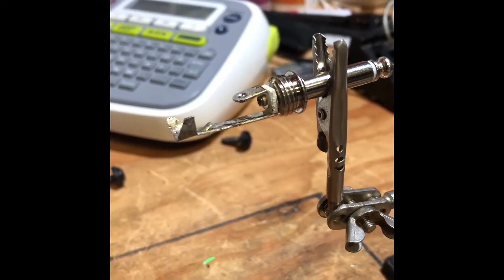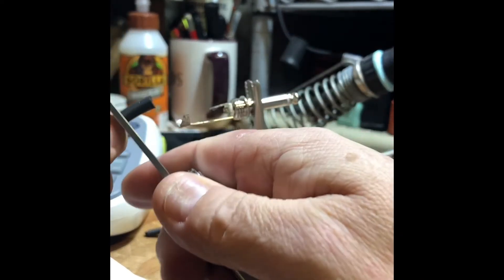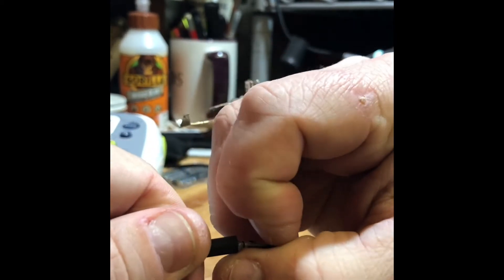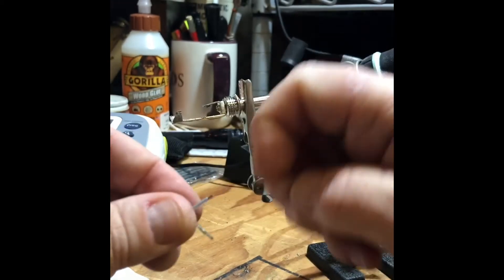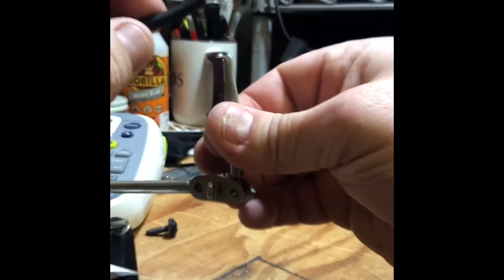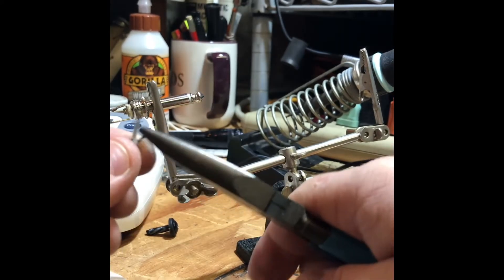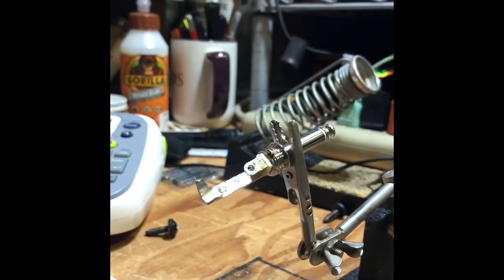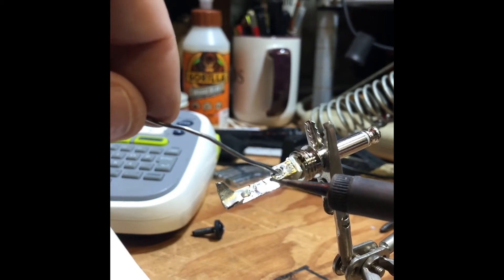Soldering 1/4” phone plugs with Mogami 2319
Made this to help a friend who is making his own patch cables. Solder irons are hot. Be careful.